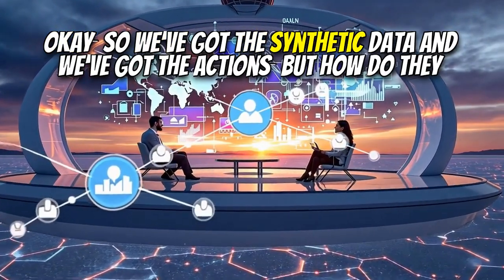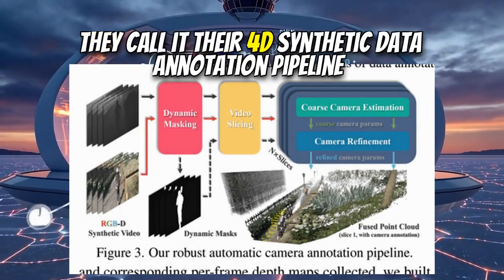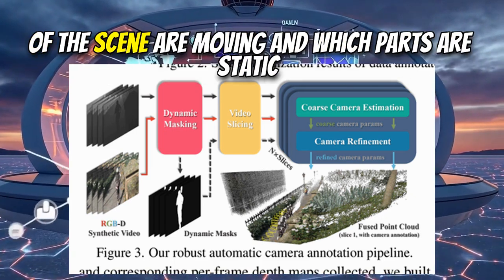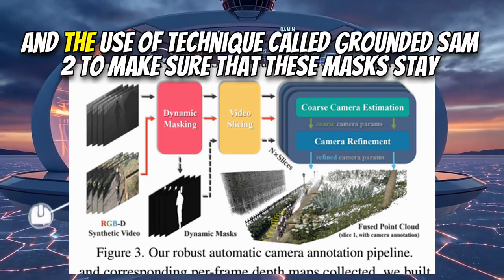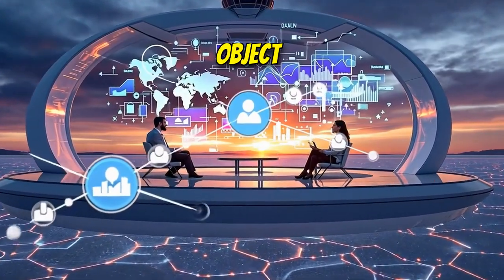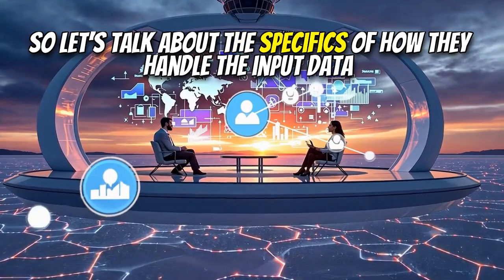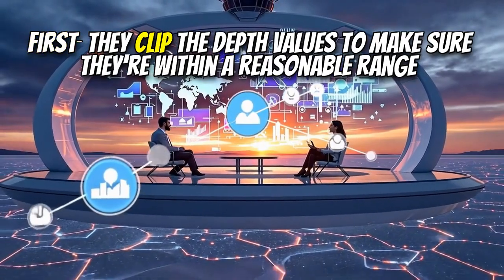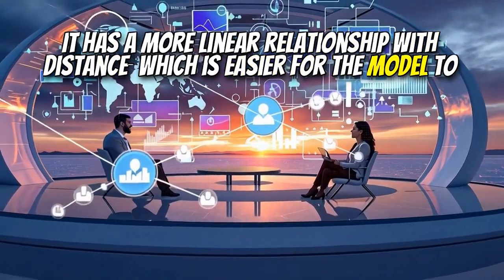AETHER: Geometric-Aware Unified World Modeling (Mar 2025)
Title: Aether: Geometric-Aware Unified World Modeling (Mar 2025)

Summary:
AETHER is a unified framework for geometry-aware reasoning in world models. It jointly optimizes 4D dynamic reconstruction, action-conditioned video prediction, and goal-conditioned visual planning. Trained entirely on synthetic data, it demonstrates zero-shot generalization to real-world tasks and achieves performance comparable to specialized models.

Key Topics:
- World Models
- 4D Reconstruction
- Video Prediction
- Visual Planning
- Geometric Reasoning
- Synthetic Data
- Zero-Shot Generalization
- Diffusion Models
- Camera Pose Estimation
- Multi-Task Learning

Chapters:
00:00 - Introduction to Ether
00:13 - What is Ether?
00:31 - The Importance of Synthetic Data
00:41 - Ether's Capabilities
01:19 - World Models and 3D Space
01:35 - Understanding Space
02:00 - Three Powerful Abilities
02:17 - Action-Conditioned Predictions
02:35 - Task Interleaved Feature Learning
03:00 - Model Foundation
03:16 - Fine-Tuning
03:30 - Zero-Shot Generalization
03:40 - Action Representation
04:18 - 4D Synthetic Data Creation
04:34 - Dynamic Masking
05:00 - Grounded SAM 2
05:19 - Video Slicing
06:10 - Course Camera Estimation
06:37 - Camera Refinement
07:19 - Bundle Adjustment
07:40 - 4D Data
07:55 - Multitask World Model
08:15 - Training with Mixed Inputs
08:51 - Input Data
09:10 - Disparity Transformation
09:26 - Scale Invariant Normalization
09:57 - Camera Trajectories
10:28 - Camera Matrices
11:15 - Raymap Compression
11:31 - Training Process
12:25 - Input Modalities During Training
13:00 - Loss Function
13:38 - Output Modalities
14:00 - Computational Resources
14:17 - 4D Reconstruction Results
14:50 - Real world data
15:25 - Video Prediction
15:57 - Aesthetic and Dynamic
16:17 - Geometric Understanding
16:27 - Visual Planning
17:16 - Limitations
17:30 - Camera Poses
17:50 - Indoor vs. Outdoor Scenes
18:18 - Exciting Results
18:25 - Future Directions
19:11 - Takeaway